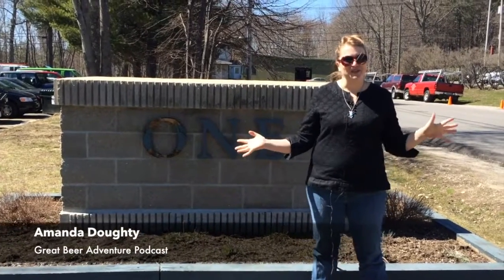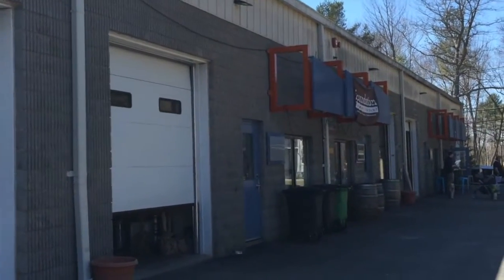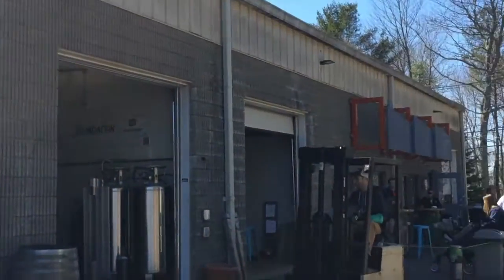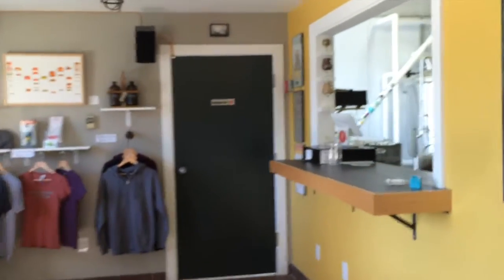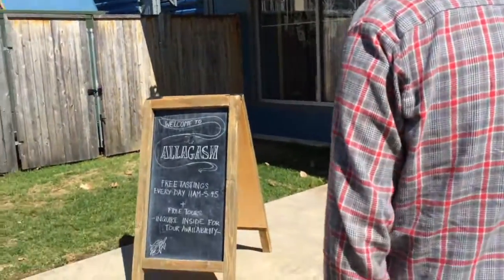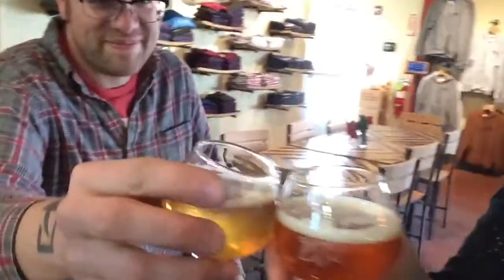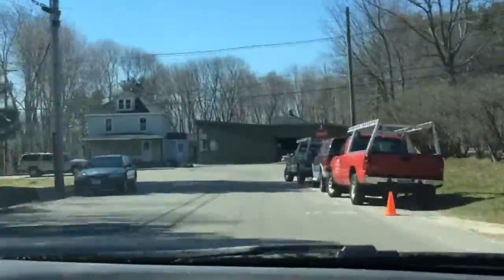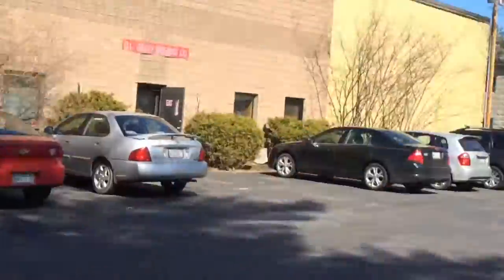Walking Tour: Industrial Way, Portland, Maine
Join us on a walking tour of Industrial Way in Portland, Maine!